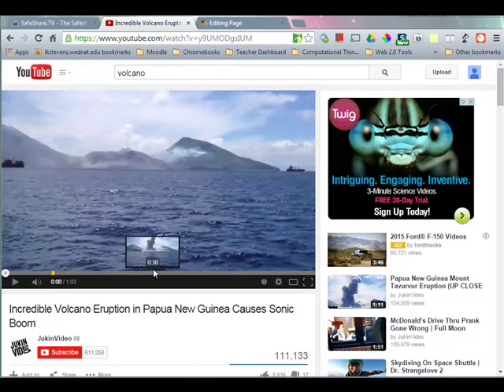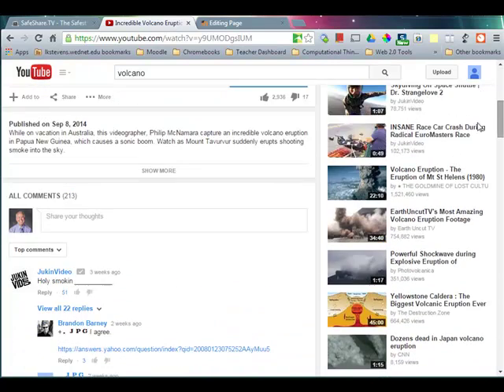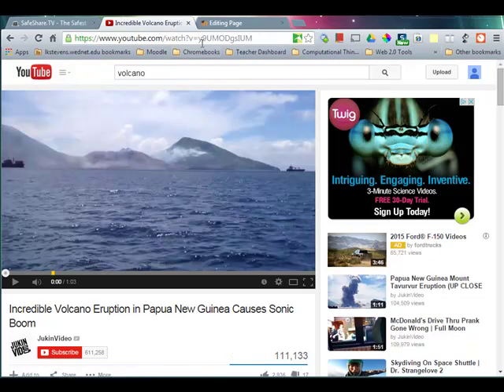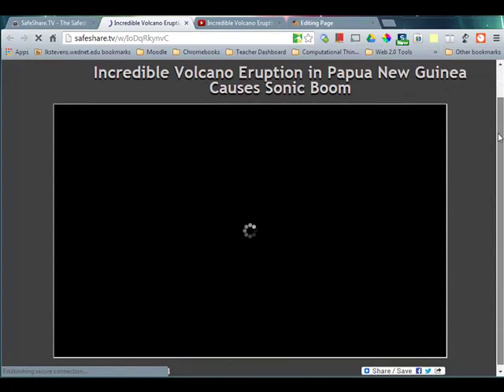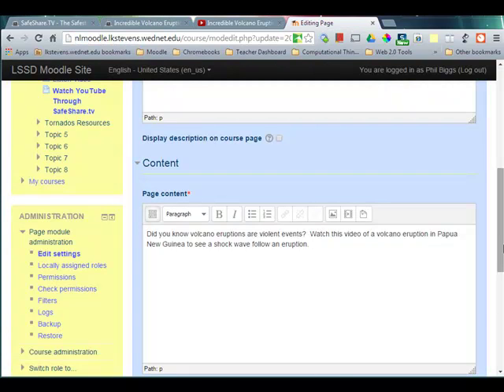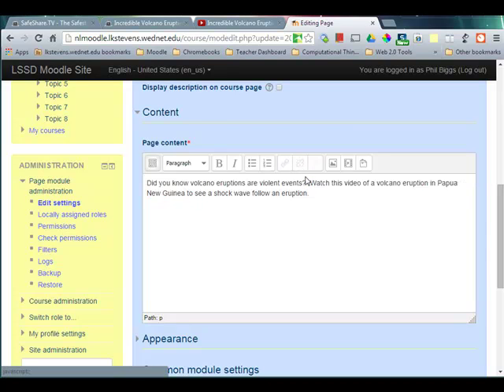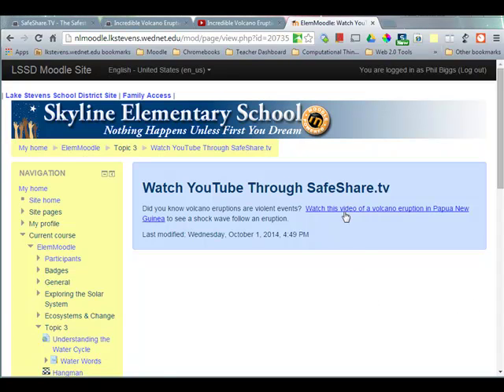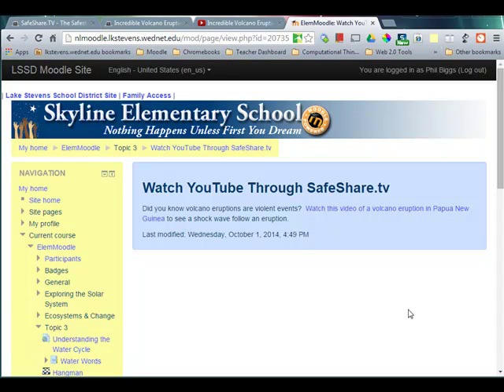LSSD4 UsingSafeShareTV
Tired of all those digital distractions on the YouTube page when you show a video to your class?  Safeshare.tv to the rescue!  We'll show you how to use in class as well as how to use this tool in you Moodle course.